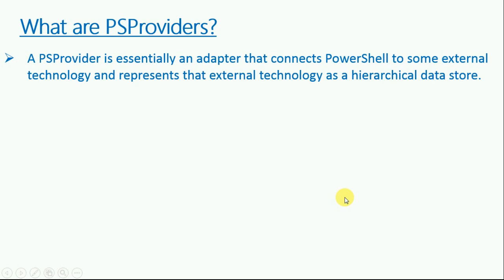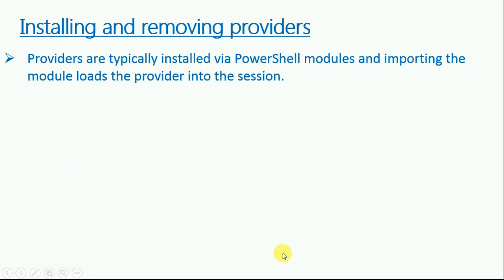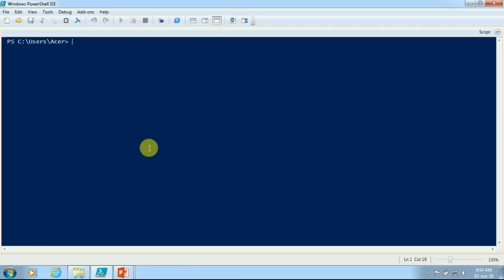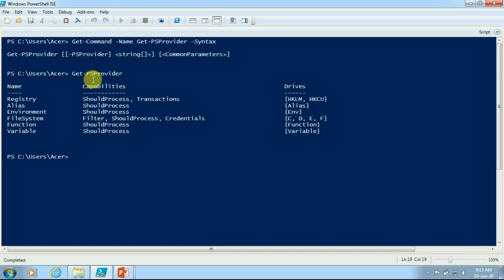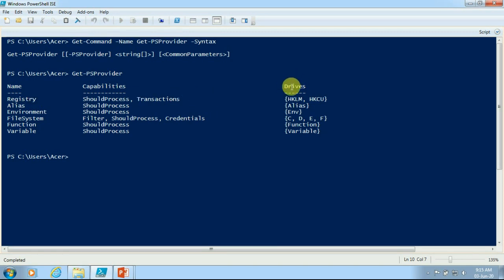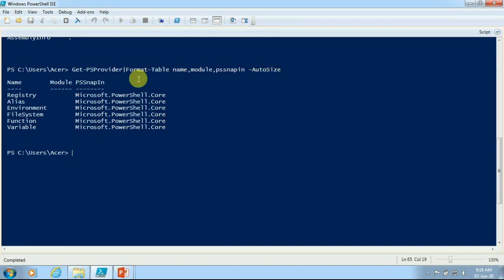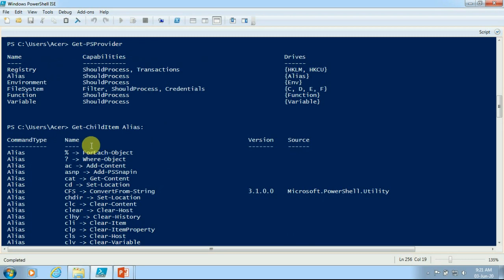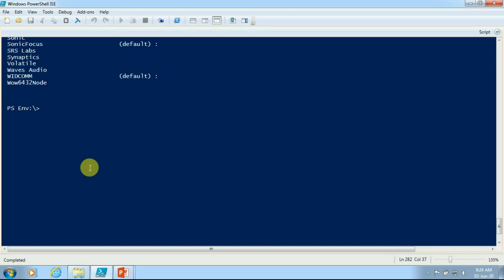Understanding PSProvider - PowerShell Tutorial - Class 13